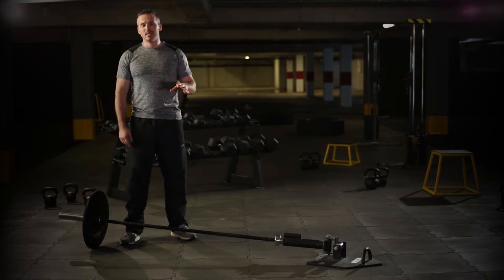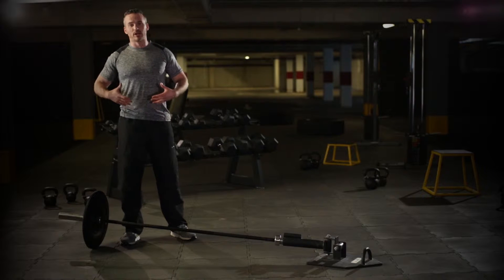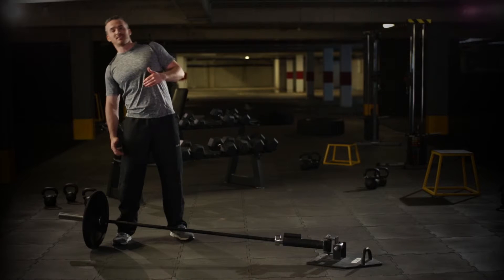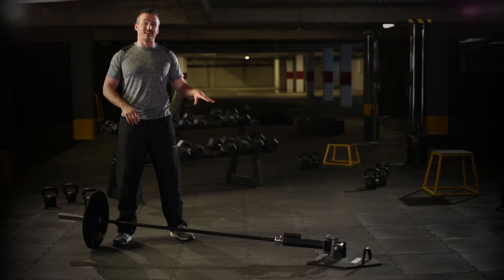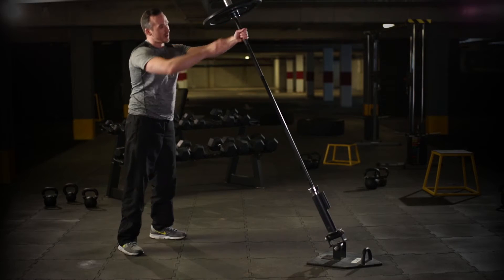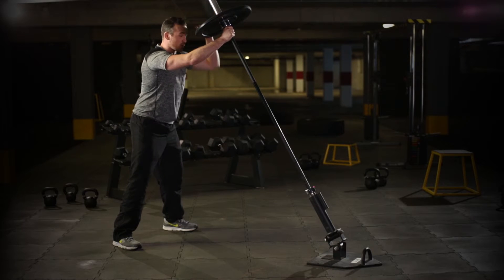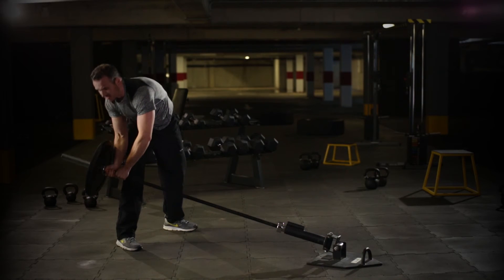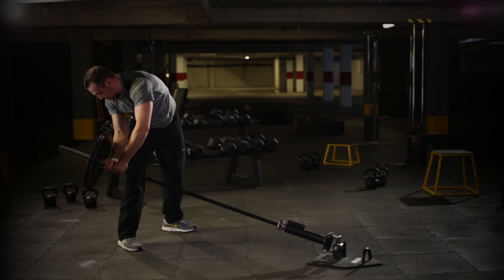Deeper In Session - Grappler arm